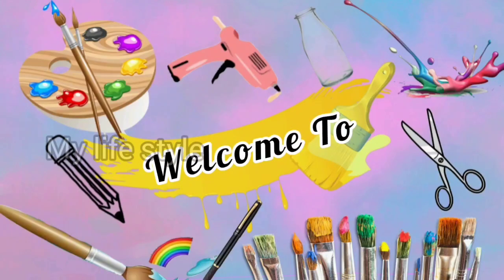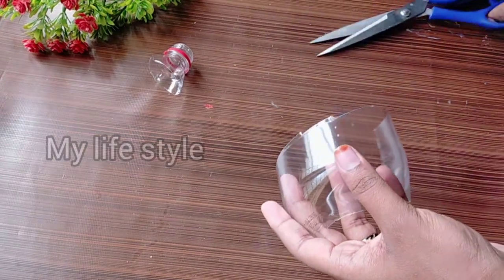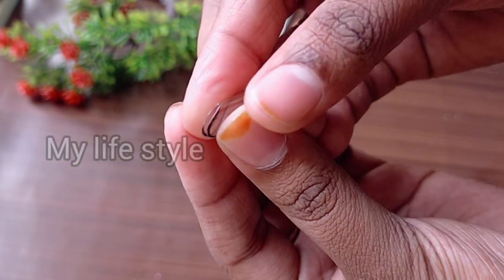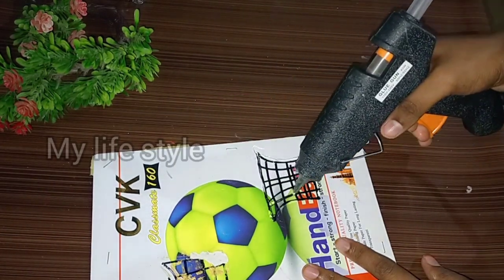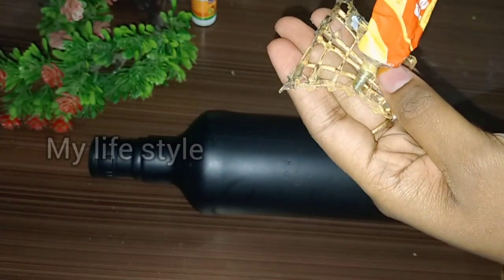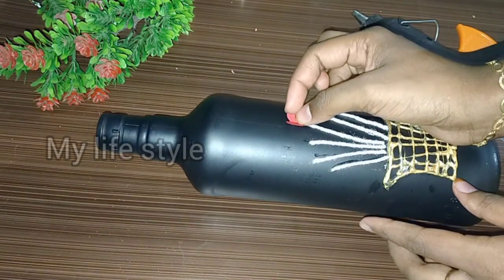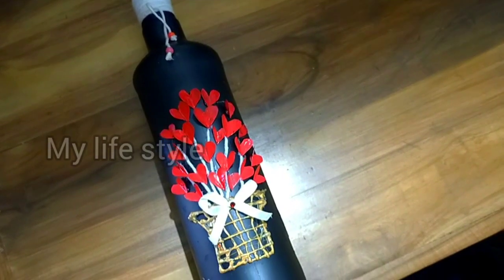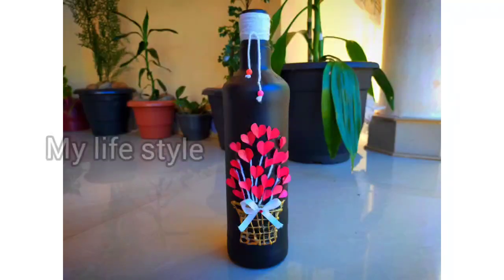Simple Bottle art using plastic bottle/plastic bottle reuse idea/easy beer bottle art/my life style